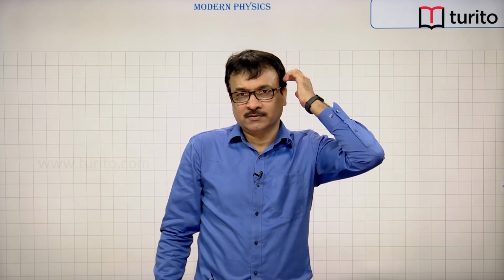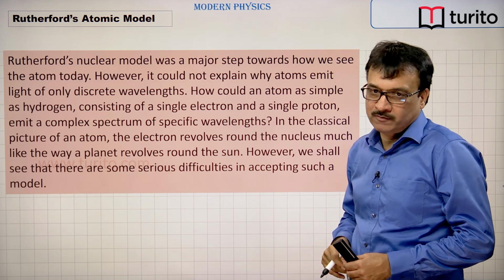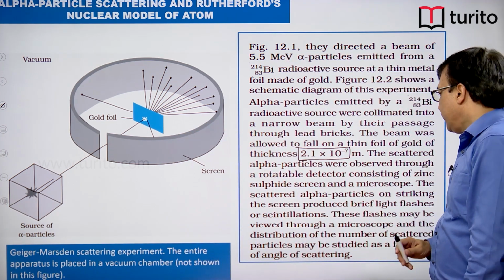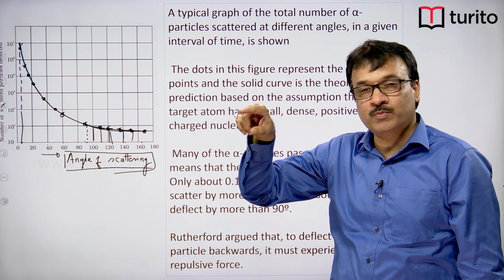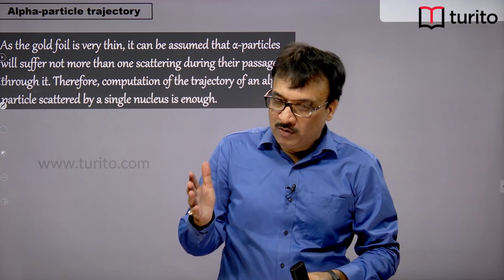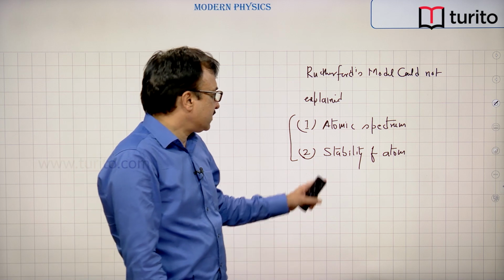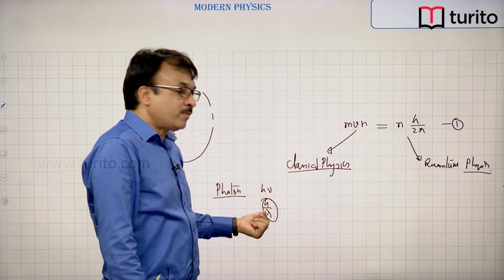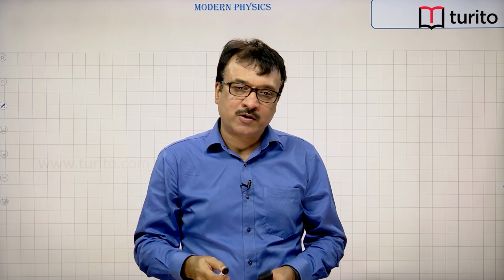12th Physics - IIT-JEE - Atoms - Alpha Particle Scattering Experiment, Rutherford's Model Of Atom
The Alpha Particle Scattering Experiment, conducted by Ernest Rutherford in 1909, played a pivotal role in shaping our understanding of the structure of the atom. At the time, the prevailing model of the atom was the Thomson model, which depicted the atom as a positively charged "pudding" with electrons embedded like raisins.

Rutherford and his colleagues, Hans Geiger and Ernest Marsden, conducted the experiment by directing alpha particles (helium nuclei) at a thin gold foil. They expected the alpha particles to pass through the foil with minimal deflection, as per the prevailing model. However, the results were surprising.

Key findings of the experiment:

Most alpha particles passed through: The majority of alpha particles went straight through the foil, defying expectations based on the Thomson model.

Some particles were deflected: A small fraction of alpha particles experienced significant deflection, and a few even bounced back in the direction from which they came.

Conclusions drawn by Rutherford:

The deflection of particles indicated the presence of a concentrated, positively charged center within the atom.
Rutherford proposed a new atomic model, now known as the Rutherford model or planetary model.
Rutherford's Model of the Atom:

Central nucleus: Rutherford proposed that the atom has a tiny, dense, and positively charged nucleus at its center, where most of the atom's mass is concentrated.

Electron orbits: Electrons orbit the nucleus, much like planets orbiting the sun. However, the electrons were thought to be extremely small compared to the nucleus.

Empty space: The majority of the atom is empty space through which the electrons move.

Rutherford's model addressed the experimental results and laid the groundwork for the development of the modern understanding of the atom. Subsequent advancements, such as the Bohr model and quantum mechanics, refined our comprehension of atomic structure, but Rutherford's work marked a crucial shift in our understanding of the fundamental building blocks of matter.